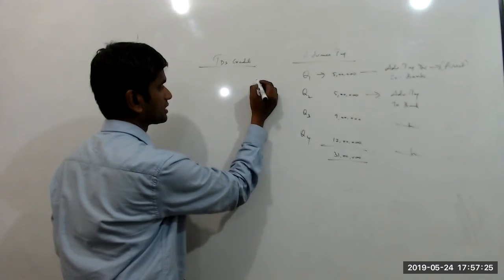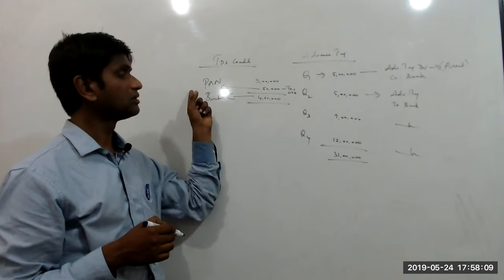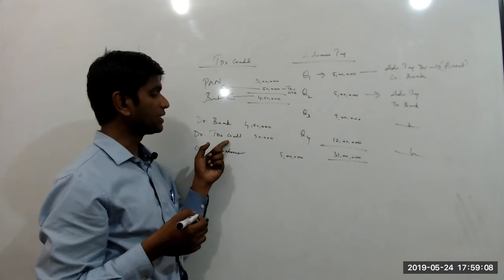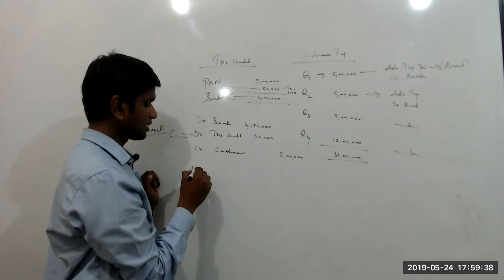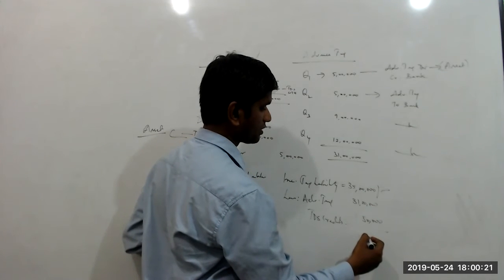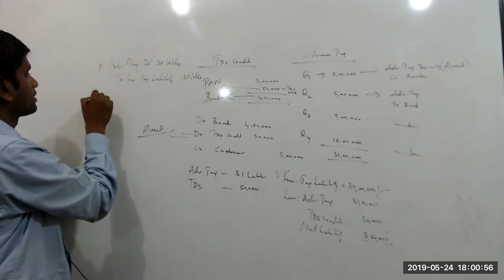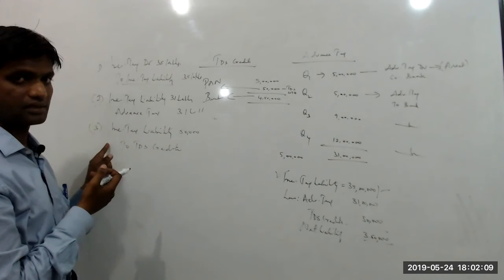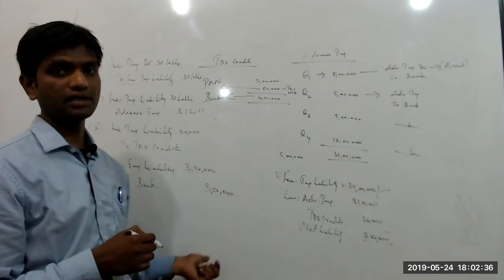Accounting TDS Credits Advance Tax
Accounting for Advance Tax, TDS credits and setting off against Tax liability